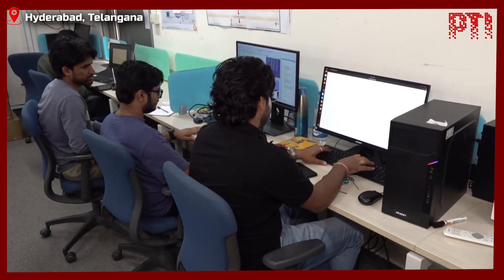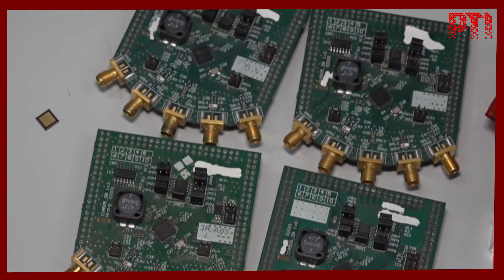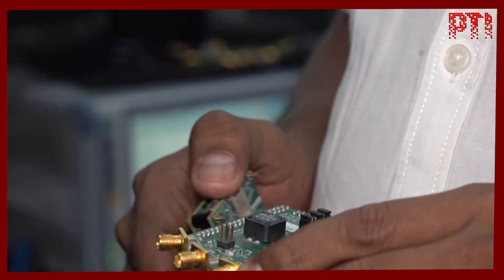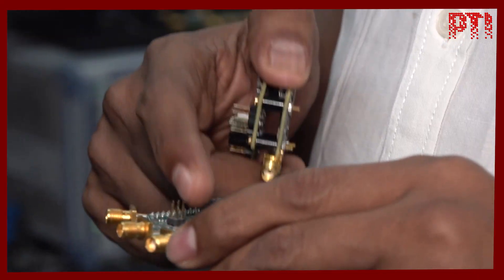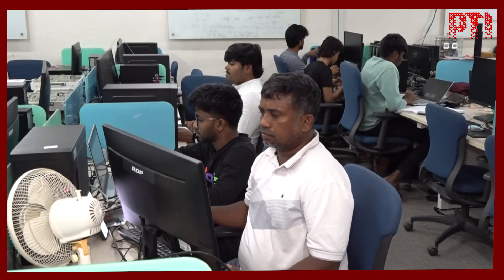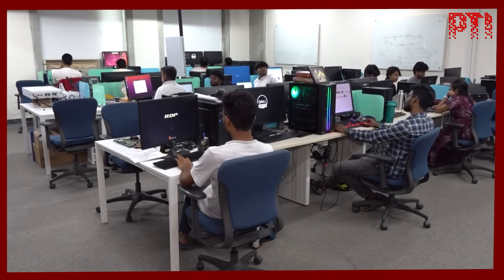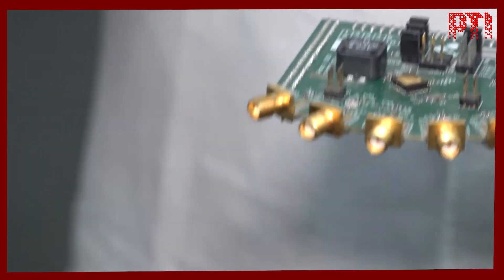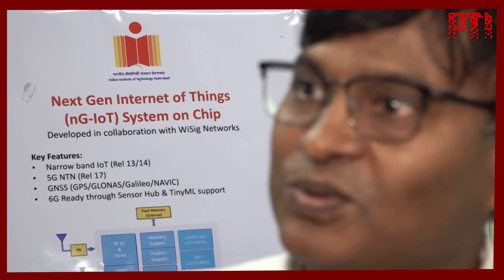IIT Hyderabad develops chip that can transform consumption meter readings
IIT Hyderabad researchers have developed a low-cost IoT chip that can convert electricity, water, and gas meters into smart devices. The chip enables real-time consumption tracking, automatic readings, and satellite connectivity. It is being commercialised through WiSig Networks, an IIT Hyderabad-incubated startup, with potential applications in healthcare, asset security, and defence.